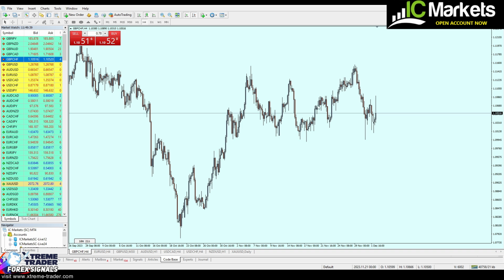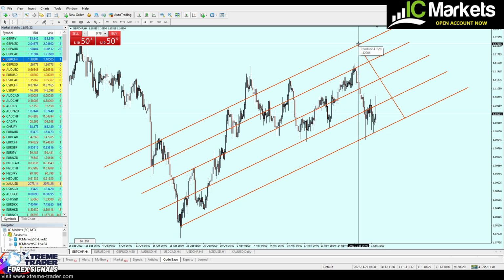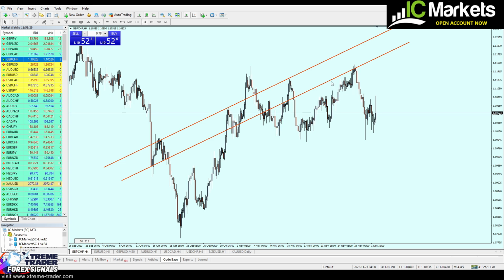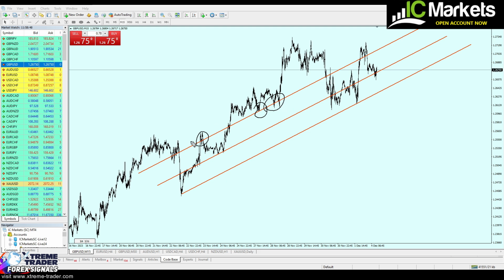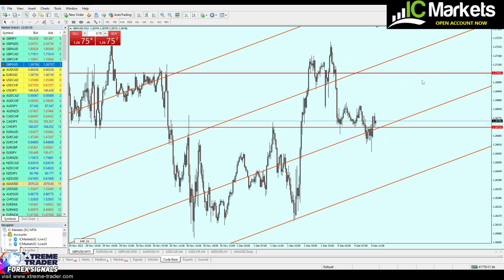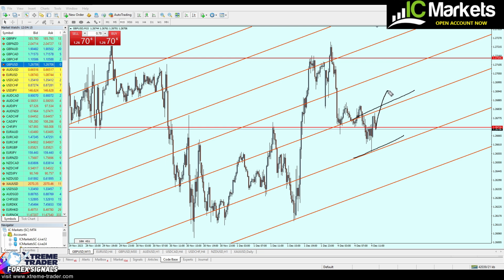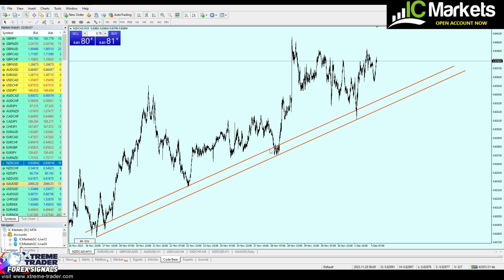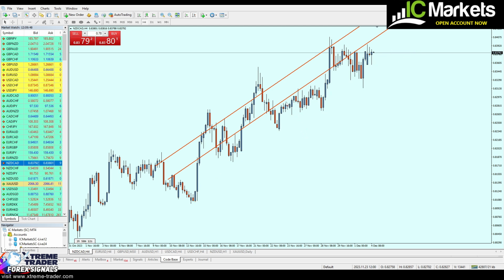🟢FOREX: Easy and Simple Scalping Strategy using Trendlines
🟩ICmarkets - Start trading with the best Forex broker in the world, Open account